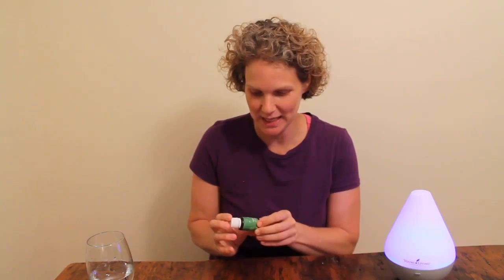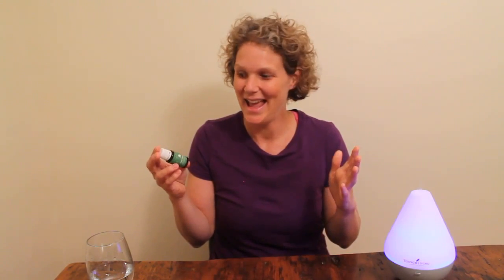Experimenting with LIME essential oil!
Learn how to use lime essential oil for yourself and your family.  It is an invigorating and energizing oil and helpful for skin issues like acne and boils.  It also can help decrease symptoms of coughs and colds.